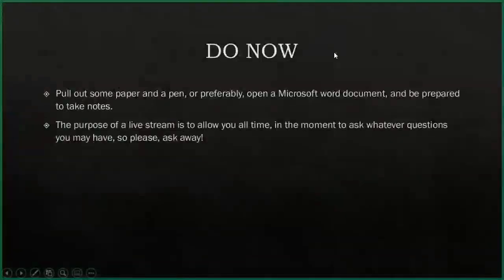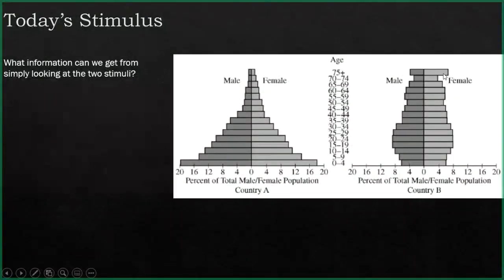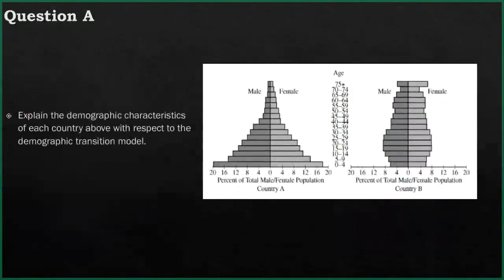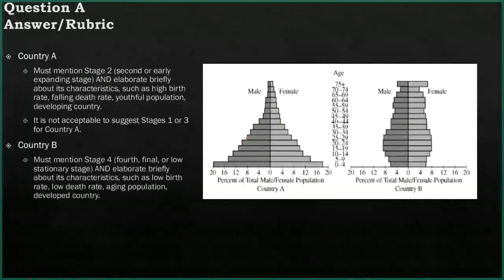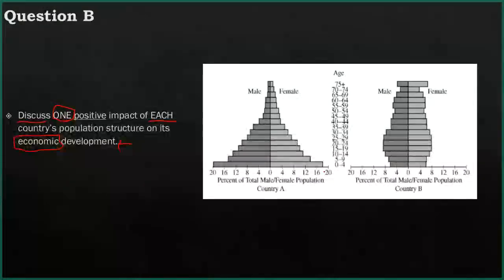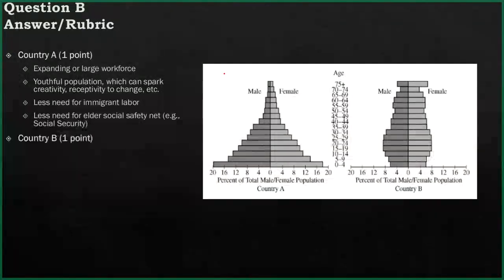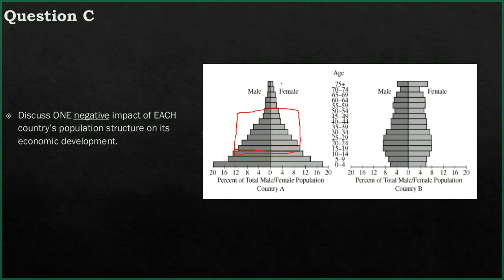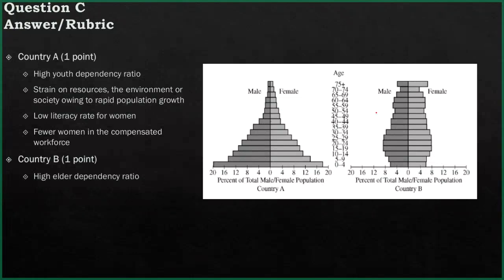5/5 FRQ Practice